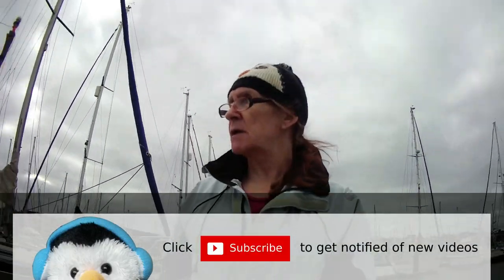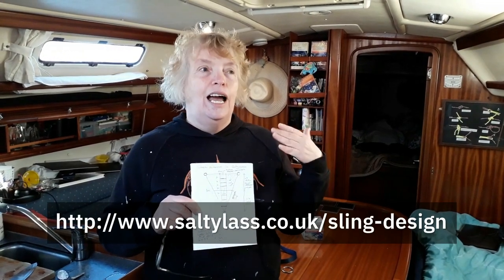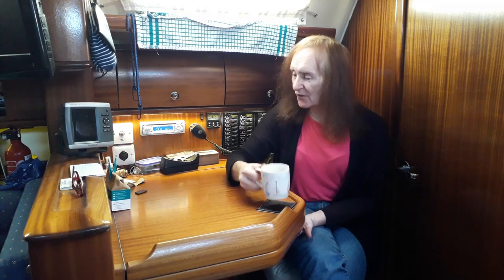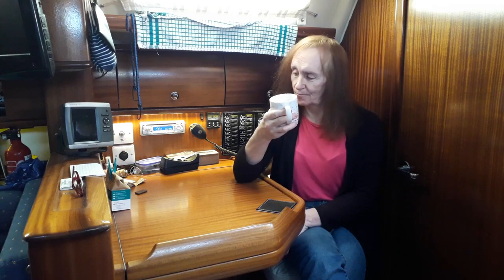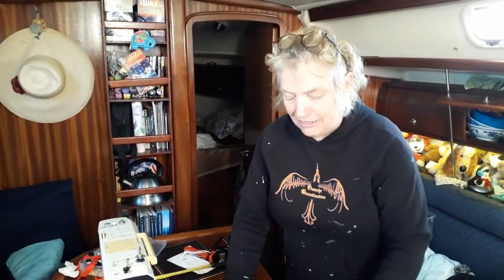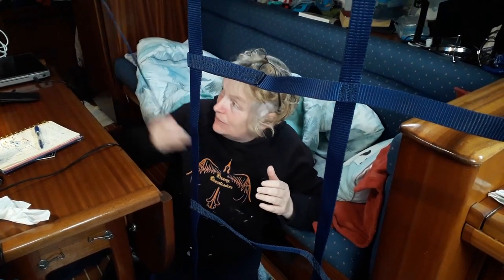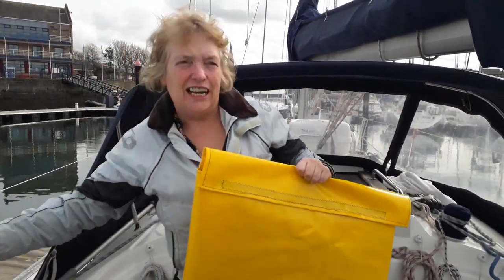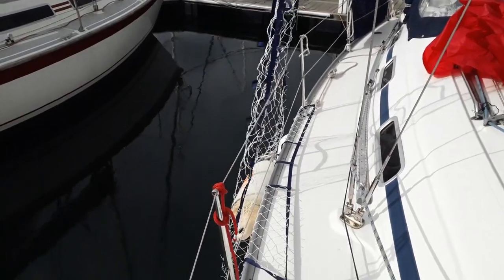Man overboard - Rescue Sling - Getting ready for cruising - Ep. 229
We start making serious preparations to get the boat ready for the cruising season, and we hope that we have solved one outstanding issue - man overboard recovery

About us

Follow us